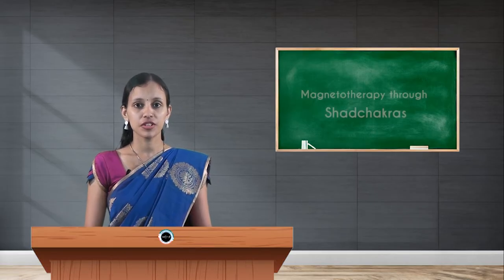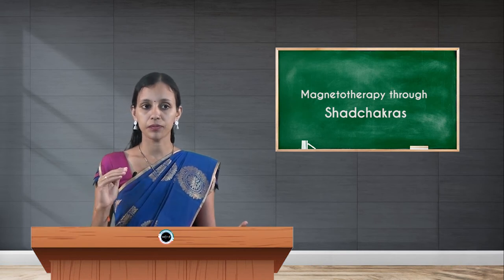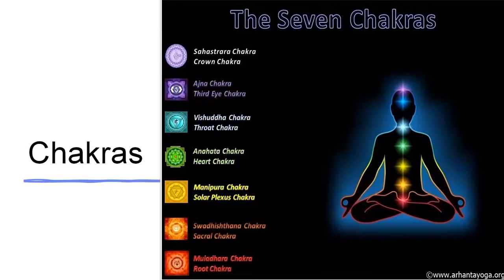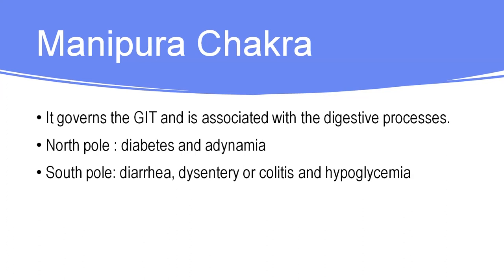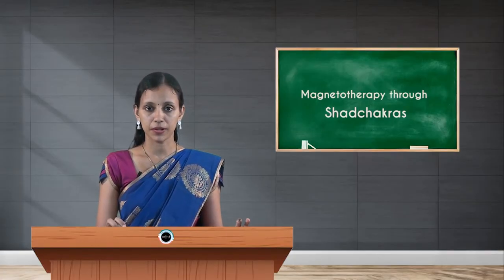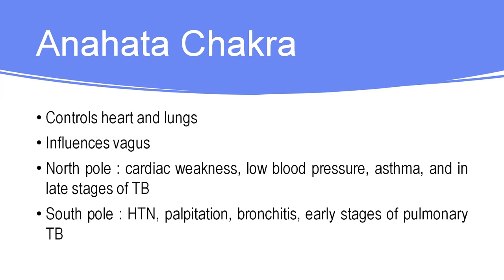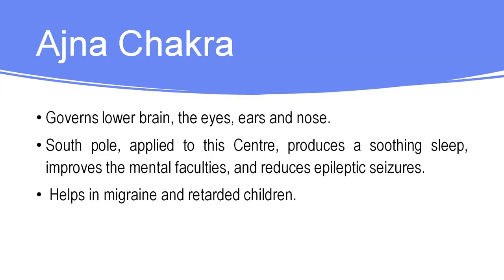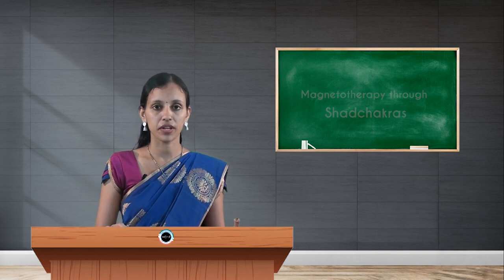SDM E-Learning: Magnetotherapy through Shadchakras (Dr. Harshini)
Date:27/04/2021